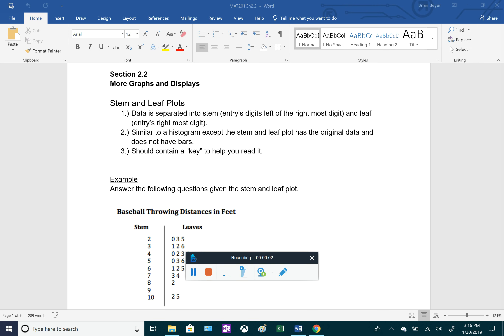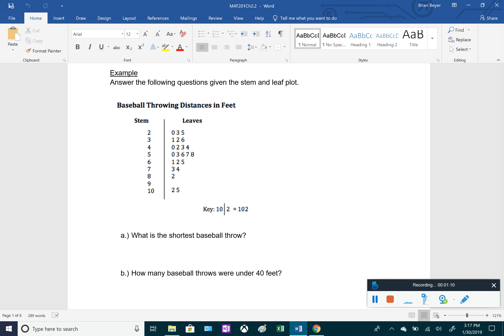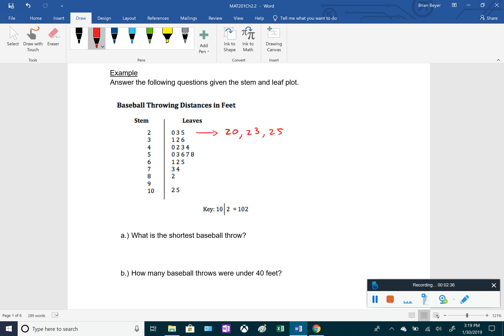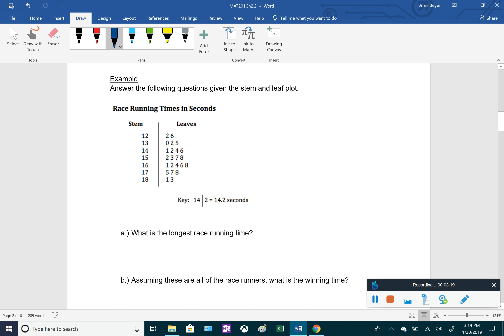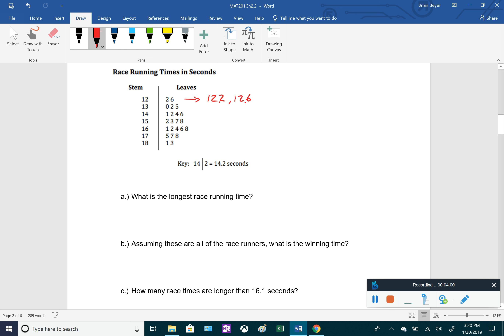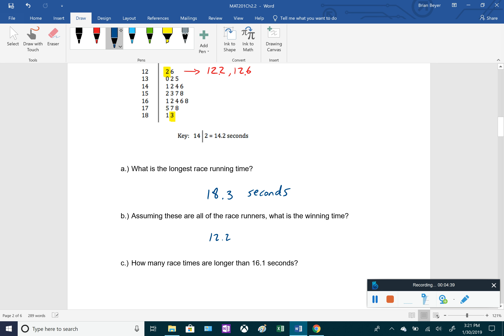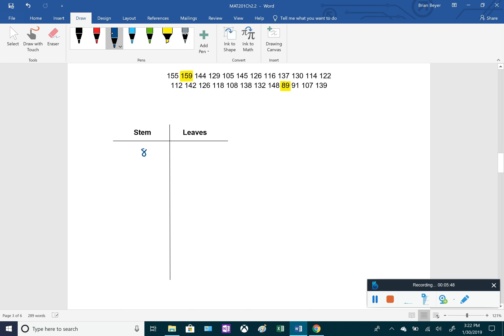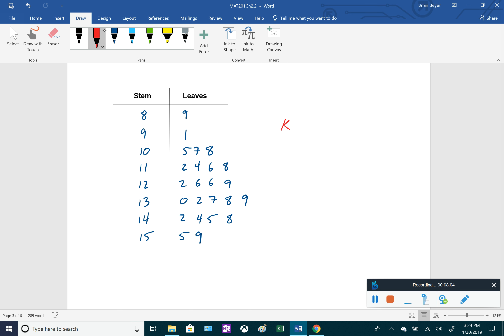Chapter 2.2 - More Graphs and Display